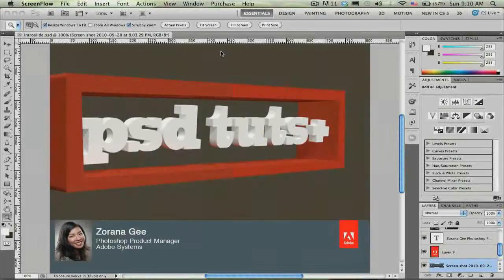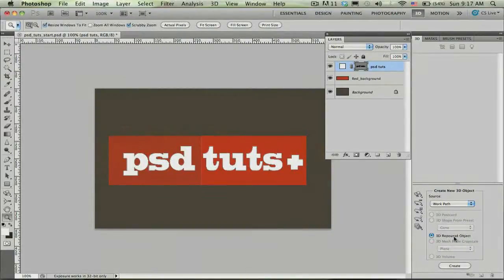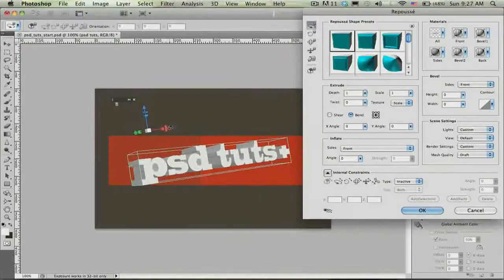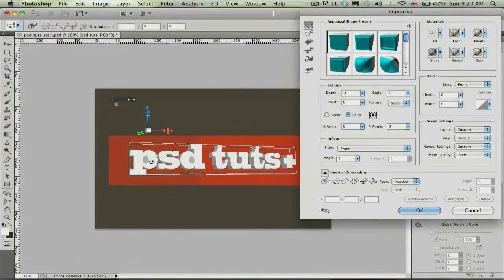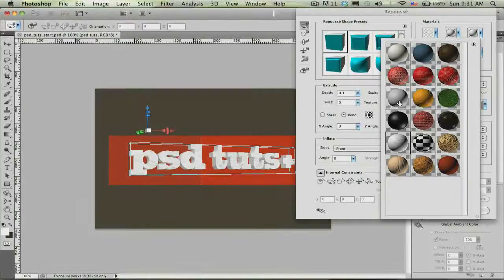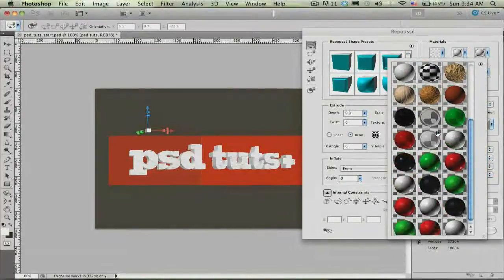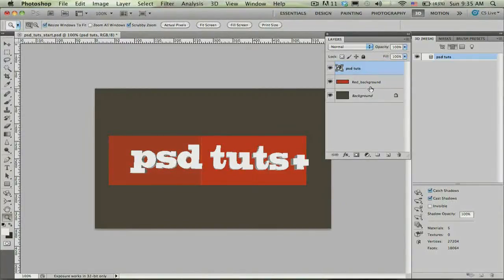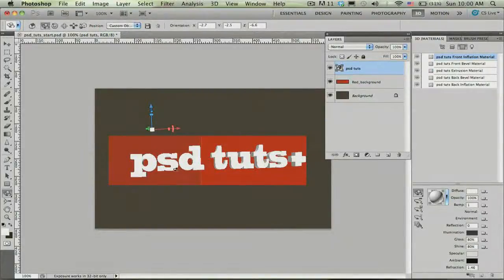Use Photoshop CS5 Extended to Create a Simple 3D Logo - Pt. 1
Today, Zorana Gee, Adobe Photoshop Product Manager will walk us through a simple design project using Photoshop CS5 Extended's 3D tools. In this tutorial you will receive a brief introduction to the 3D workspace in Photoshop and receive some great tips on how to incorporate 3D into your Photoshop workflow. Zorana has been on the Photoshop team for over 10 years and has been involved with Photoshop Extended from the beginning. Zorana was instrumental to the 3D effort as well as driving many feature improvements within Photoshop. She is the author of 3D in Photoshop: the Ultimate Guide for Creative Professionals and the iPad app, Photoshop 3D Guide. Zorana speaks worldwide representing Adobe and the Photoshop family line of professional products.